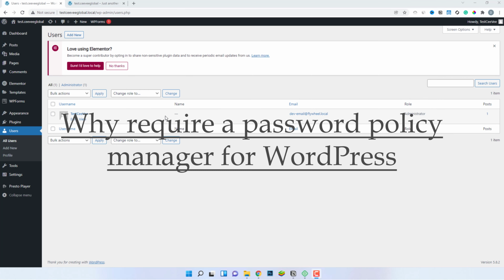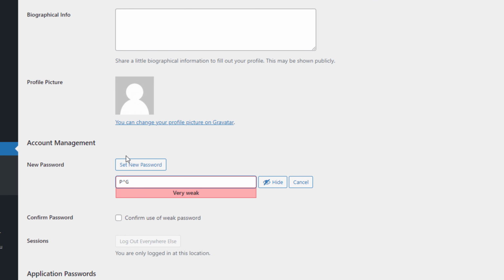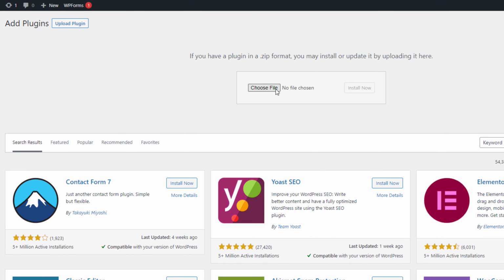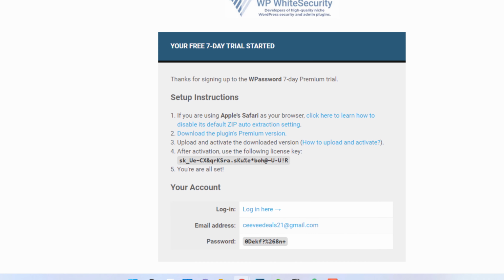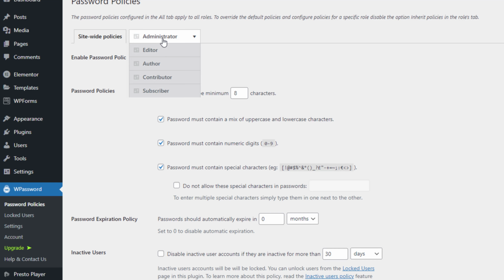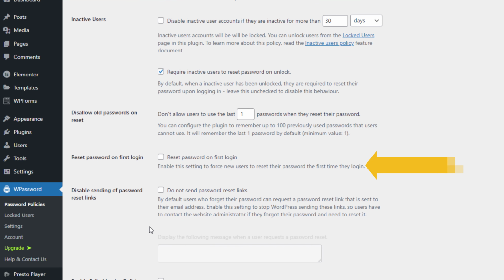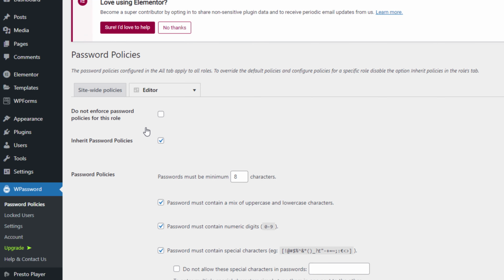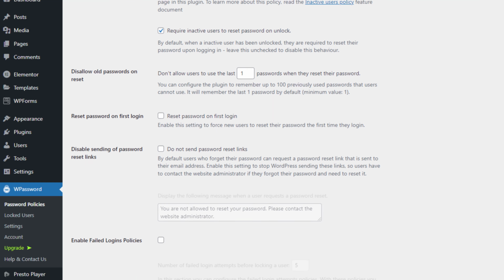WPassword | Best Password Policy Plugin for WordPress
This video will show you what is the importance of a strong password for WordPress. Also, set up the WPassword plugin for WordPress. So you don't need to worry about security holes in your website anymore.